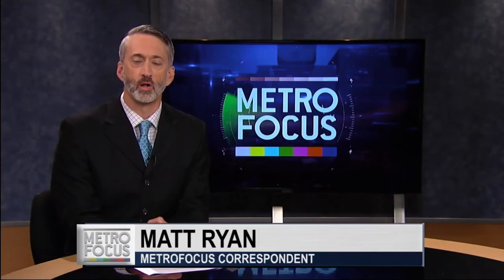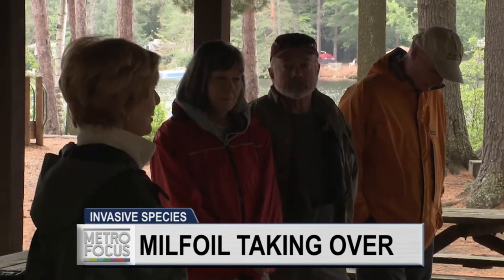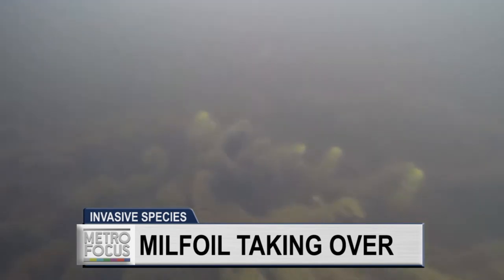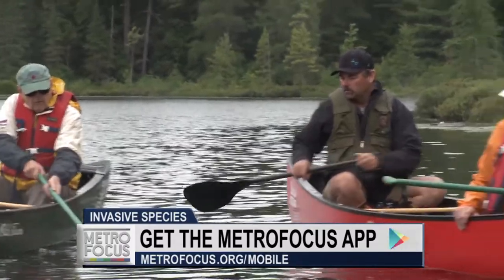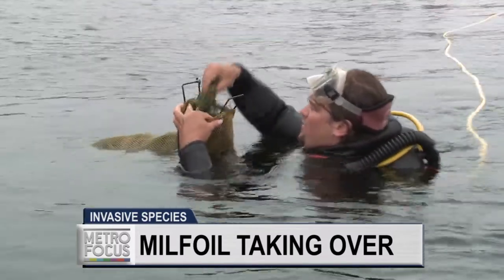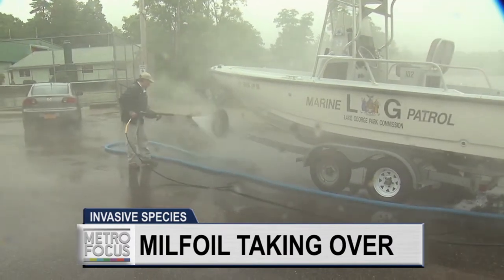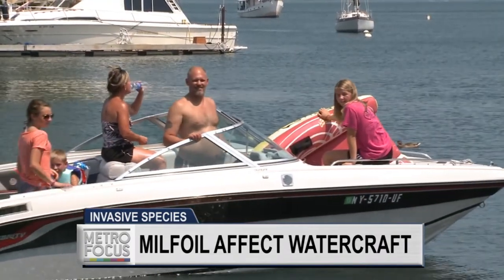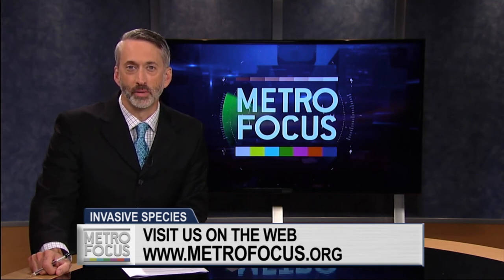Invasion: Hudson River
There is an invasive species of freshwater aquatic plant that is taking over New York’s mighty Hudson River and causing drastic changes to the local ecosystem. We’ve got the story.

MetroFocus is a multi-platform news magazine focusing on the New York region. The MetroFocus television program features news, smart conversations, in-depth reporting, content from many partners and solutions-oriented reports from the community. Major areas of coverage include sustainability, education, science and technology, the environment, transportation, poverty and underserved communities. MetroFocus.org amplifies that reporting with daily updates and original stories that also cover culture, government and politics, the economy, urban development and other news in the metropolitan region.